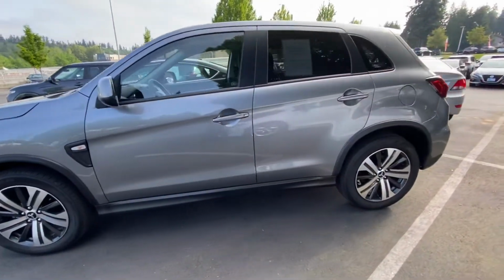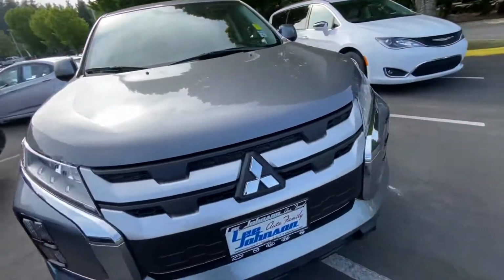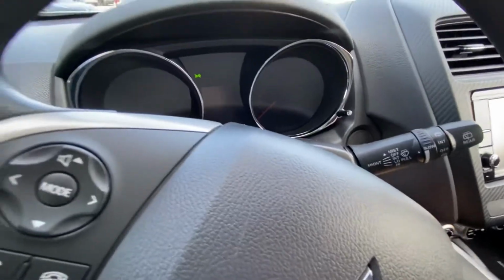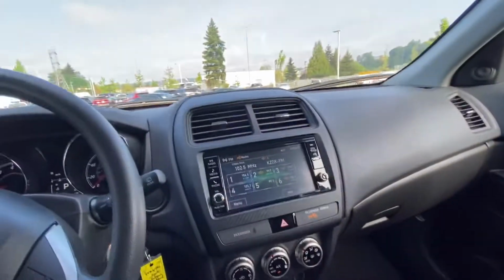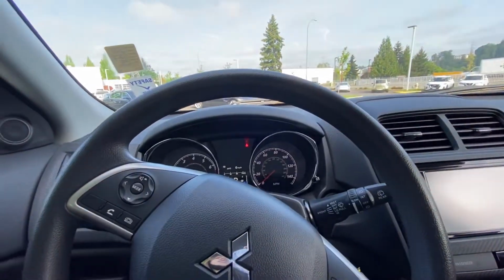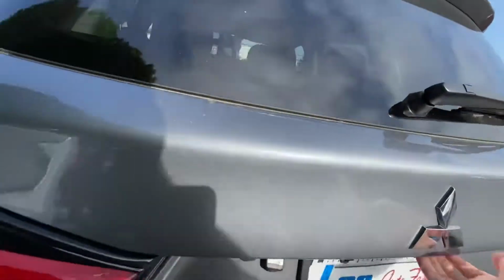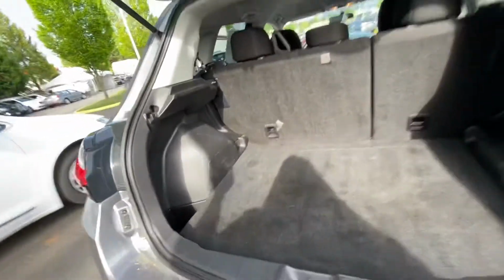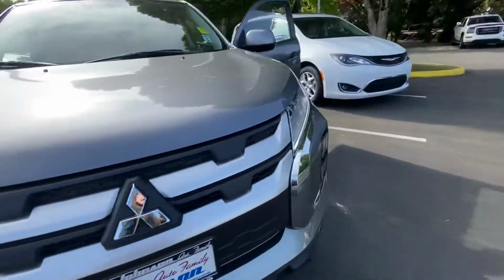2020 Outlander Sport